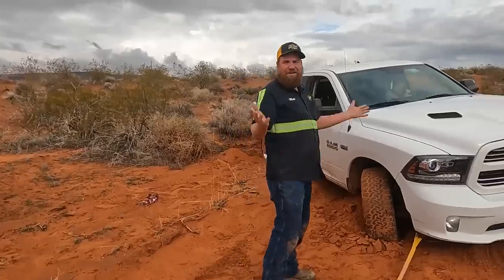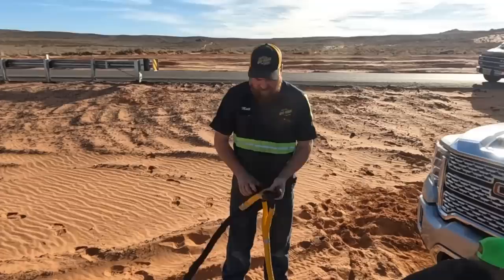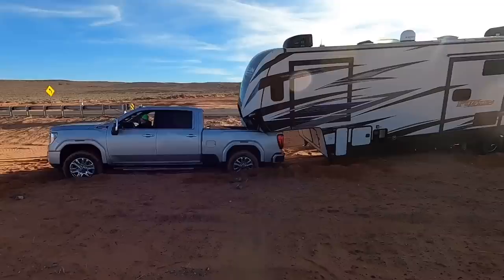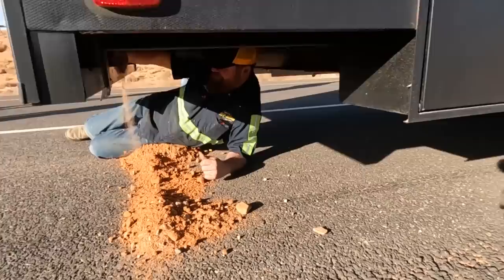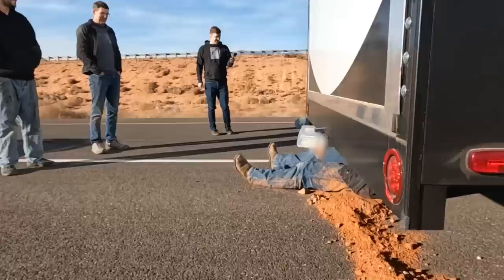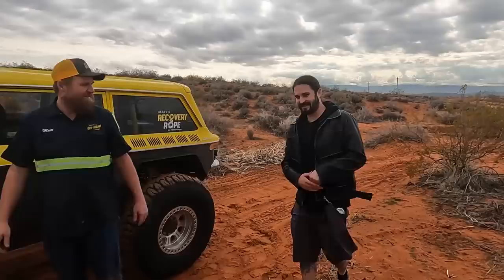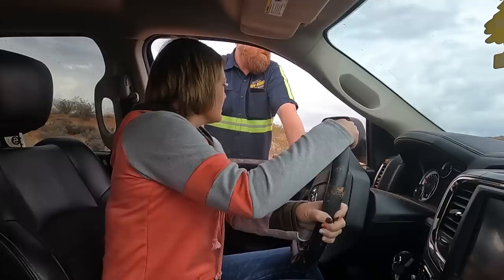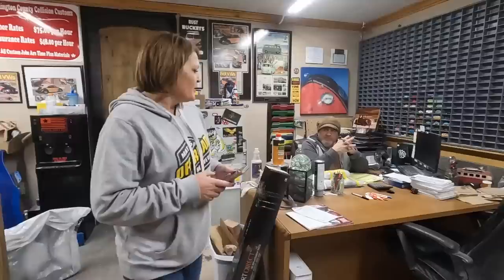I Broke His Dodge Ram... I Should Know Better!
So I got a call for a Dodge, but I ended up breaking it.